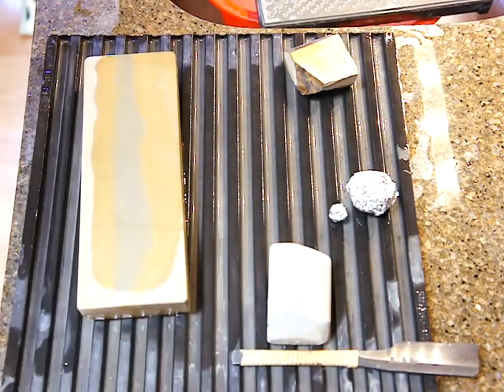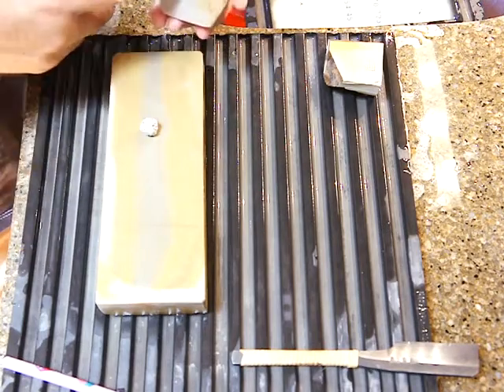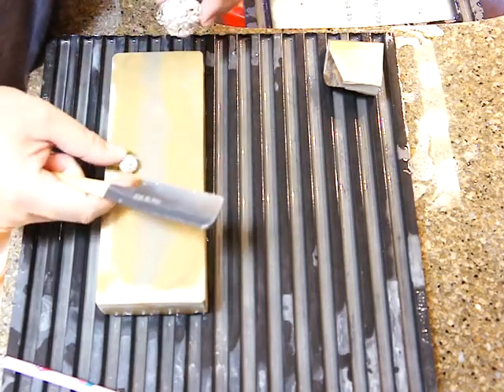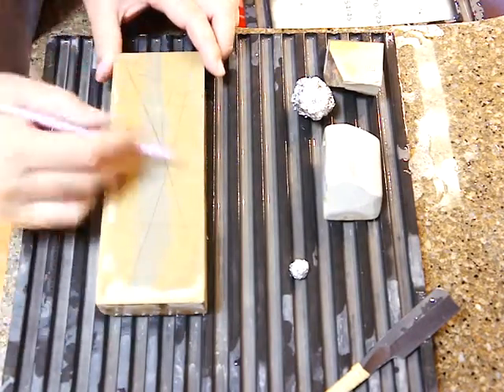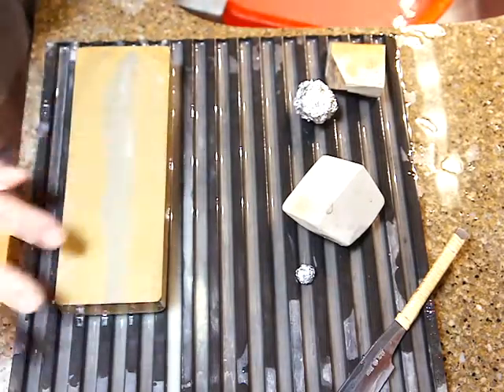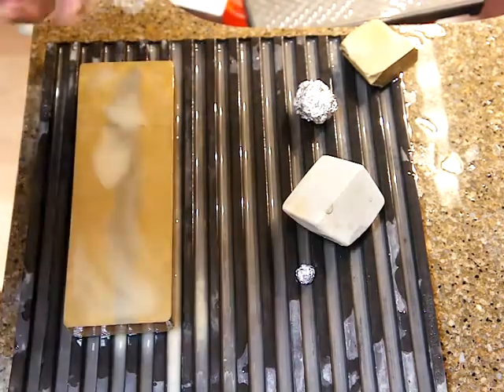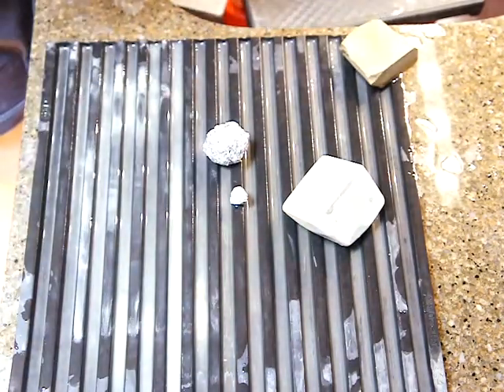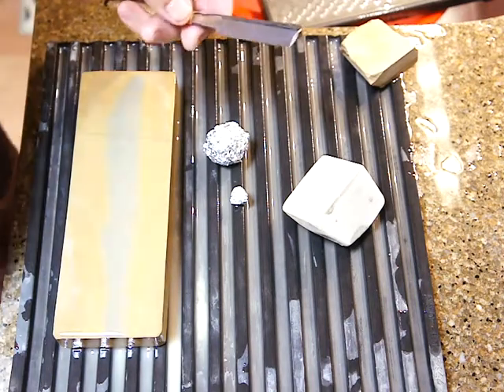Koma and Nakayama tomo nagura sharpening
Shiro Nagura Koma on Nakayama whetstone sharpening, and Nakayama tomo nagura on Nakayama whetstone sharpening